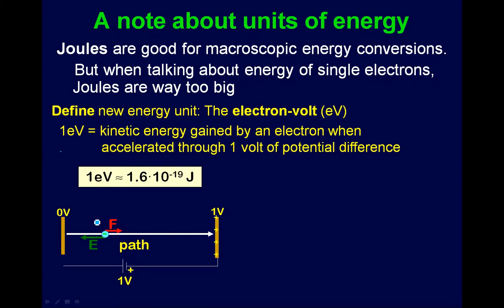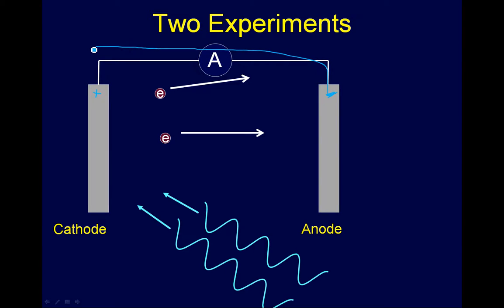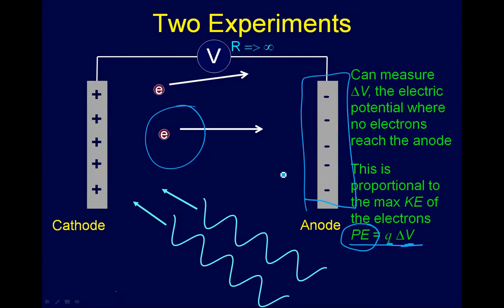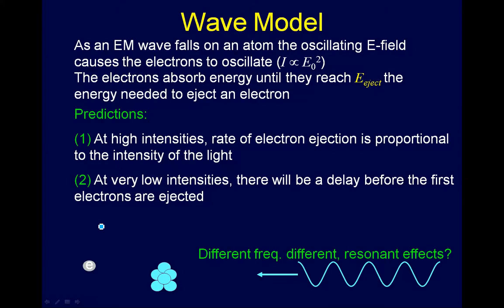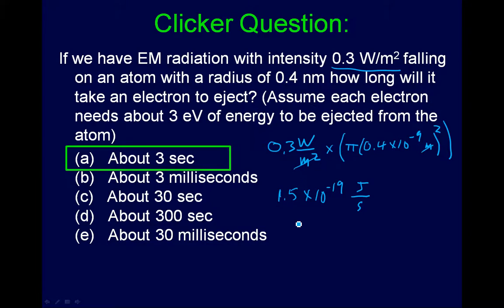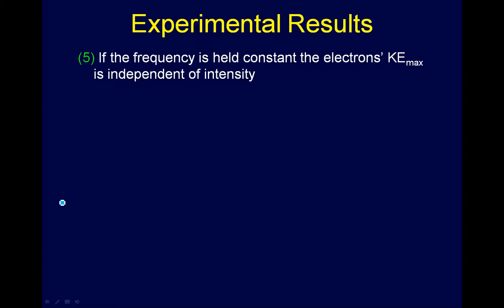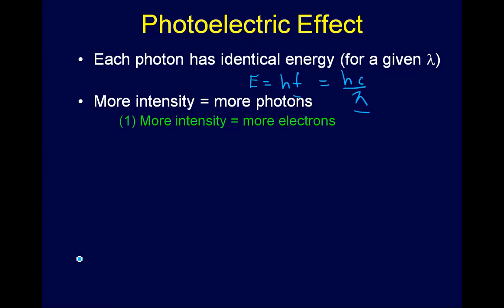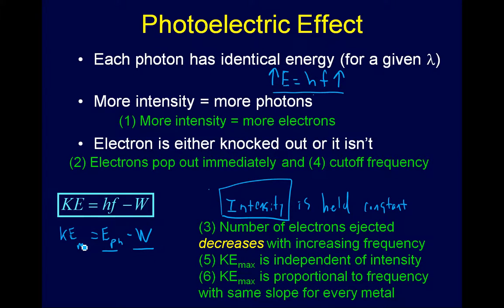Lecture 3: Photo-Electric Effect